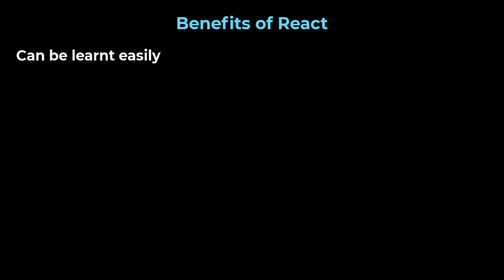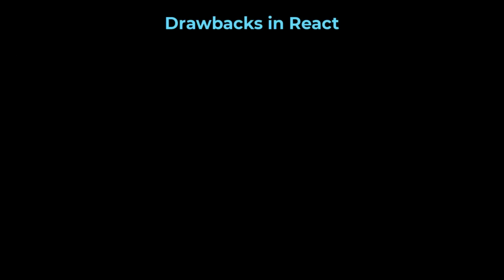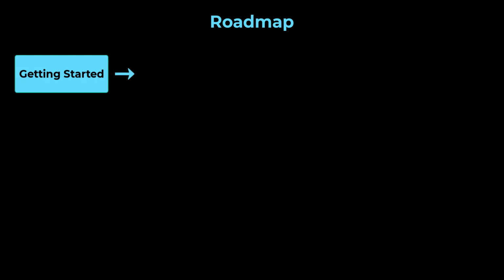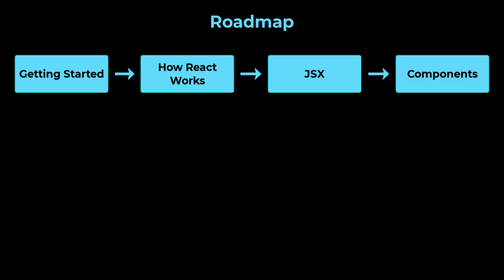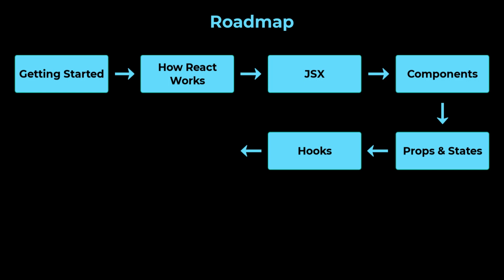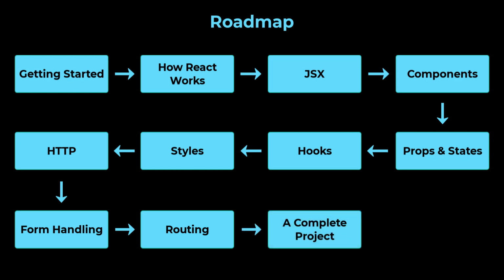React JS Tutorial for Beginners | Course Introduction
Welcome to the React JS Tutorial for Beginners! In this video, we provide an in-depth React introduction, including a complete React learning path and roadmap for this course. Whether you're new to React or looking for a refresher, this React course is designed for beginners to help you master the basics of ReactJS step by step. Throughout the series, we’ll cover all essential topics, from components to props, state management, and more advanced concepts, making this the perfect React full course for beginners.

This React tutorial will lay the foundation by introducing you to the core concepts of React JS and explaining why React is one of the most popular front-end frameworks today. We’ll also walk you through the React roadmap so you can understand what you'll learn in this course and how to apply it in real-world applications.

If you're eager to learn React for beginners, this course will guide you through the fundamentals and gradually move toward more complex topics, making it an easy React tutorial that anyone can follow. Whether you're aiming to build modern web apps or advance your development career, this React JS full course for beginners is your perfect starting point.

Topics covered:

Course overview and learning roadmap
Key concepts in React JS
What makes React JS powerful for web development
Getting started with ReactJS for beginners

TIMESTAMPS
00:00 INTRODUCTION
00:26 WHAT IS REACT JS
01:27 BENEFITS OF REACT JS
02:42 DRAWBACKS IN REACT JS
03:54 ROADMAP